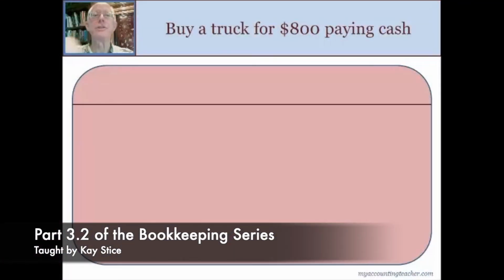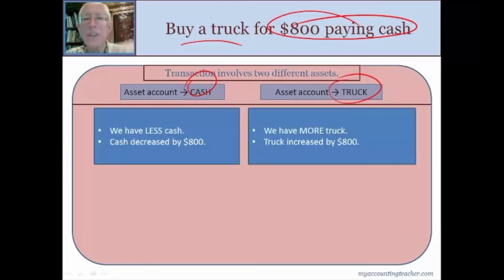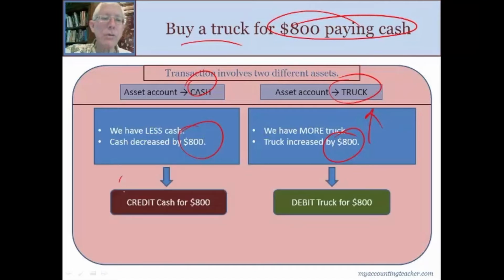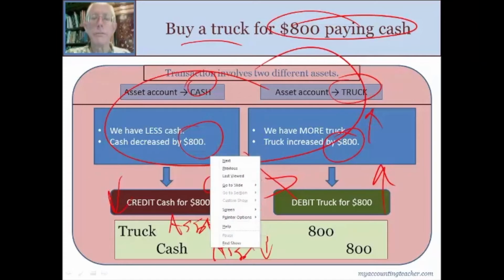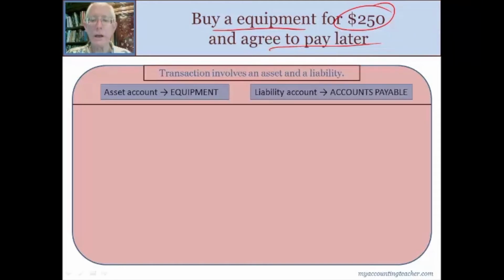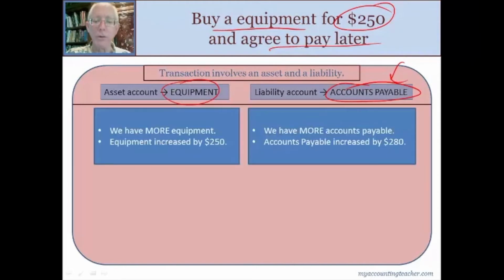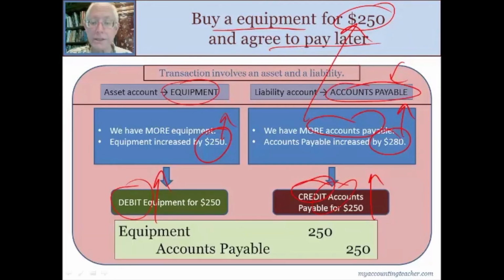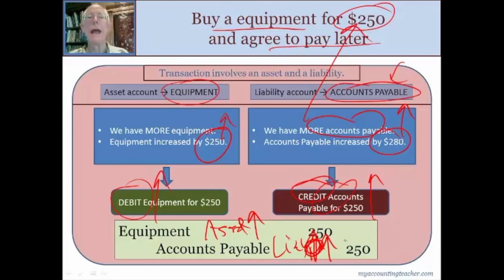B03.2: Journal Entry Example 2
This is an example of how transactions are analyzed and summarized in journal entry form. This is one of several examples of how to make journal entries.